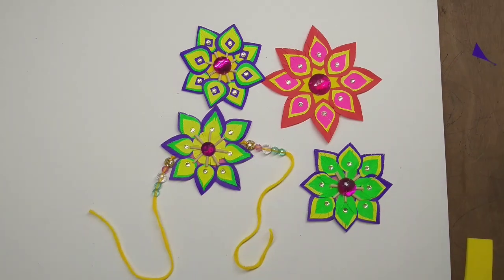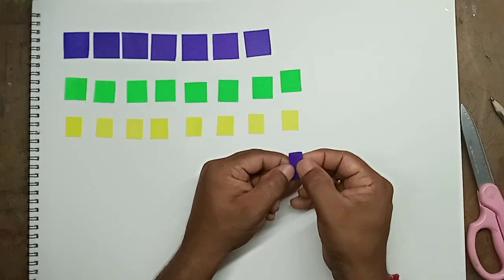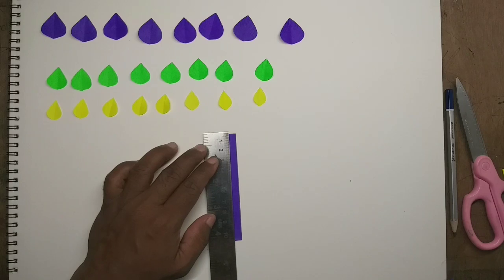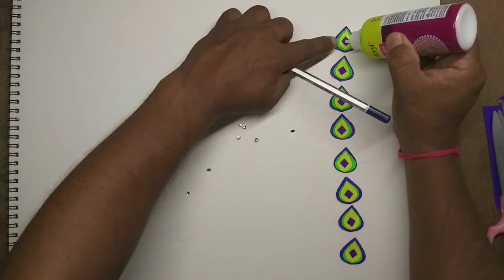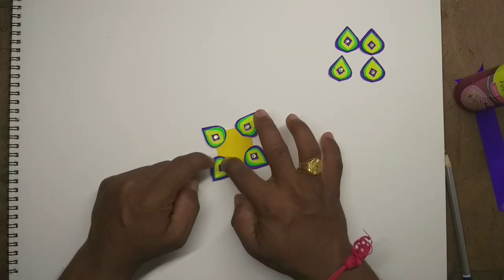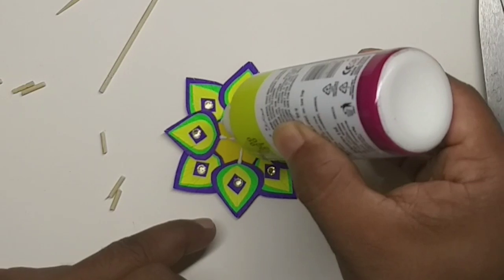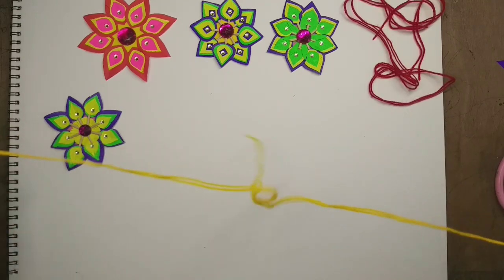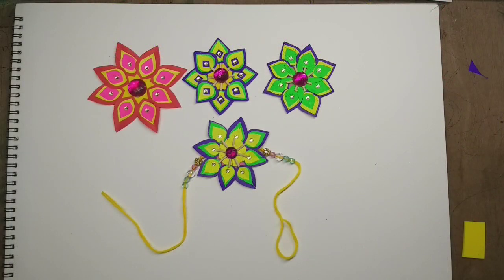how to make paper rakhi at home // DIY Peacock Rakhi making at home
How to make rakhi at home easy and beautiful with paper for Rakshabandhan.
By Debasish Dey
Materials needed:-
Colour ful chart paper, Tooth peaks, Foam sheets, Gum,Colourful beads, Kundans, Scissors, Ruler, Wool threads.